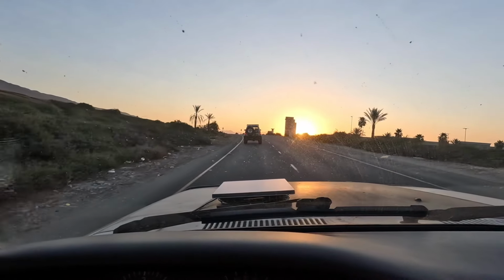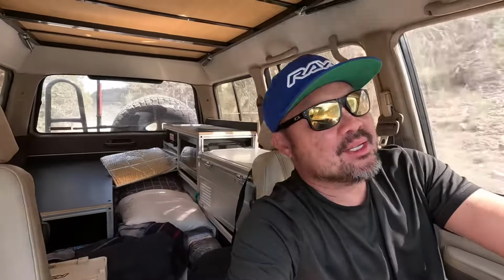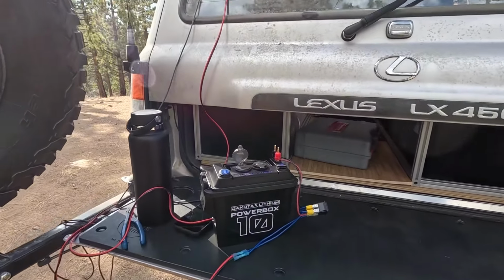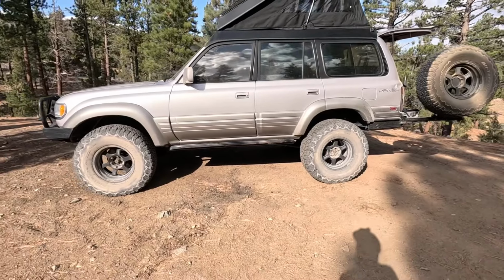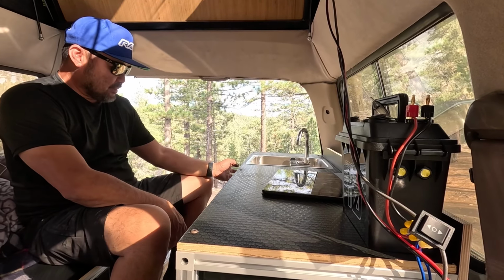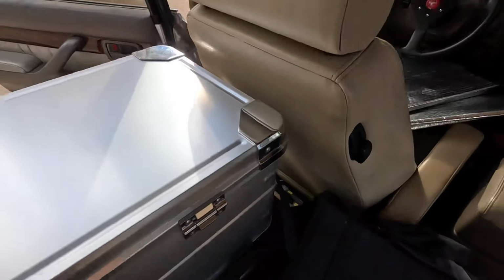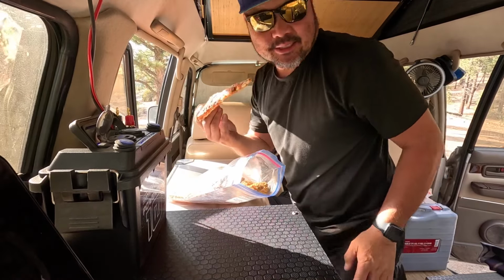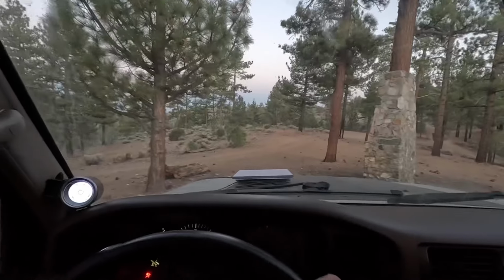LX450 Capteq Camper Build Out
It’s still a work in progress but I finally got my power hooked up and now I can go out and use it.

IceCo. Disc Code SBW